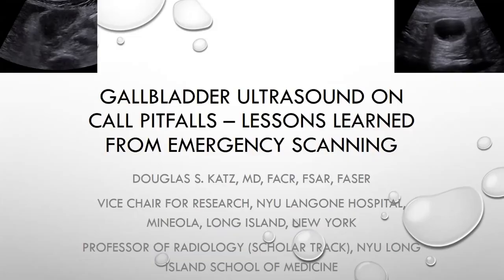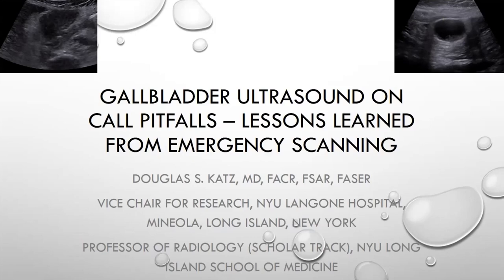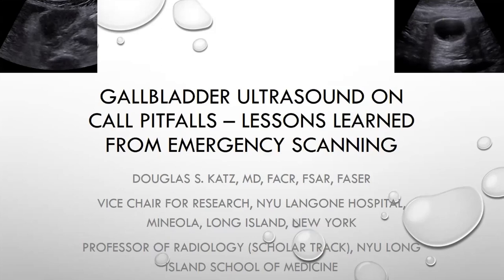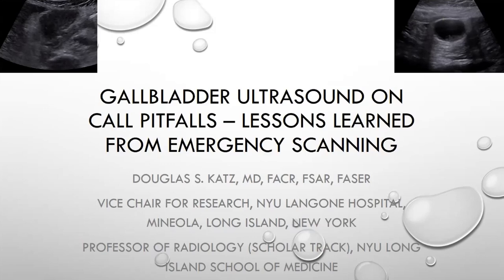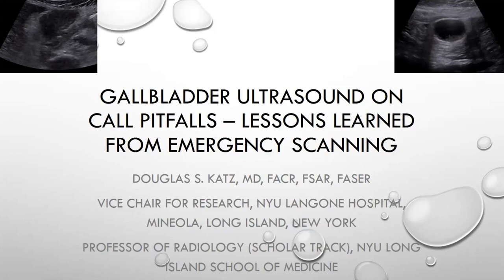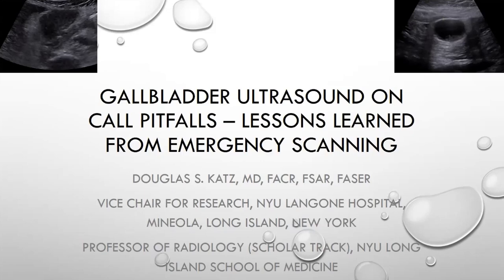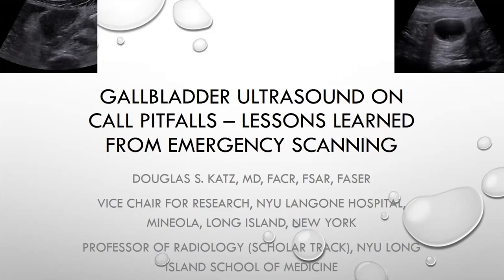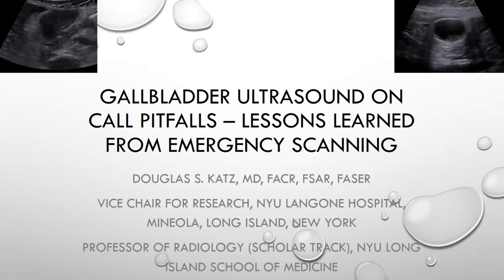Dr. Douglas Katz Gallbladder Ultrasound Pitfalls On Call (Noon Conference Question & Answer Session)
Dr. Douglas Katz gave us some amazing Practice Pearls during last week’s Noon Conference Q&A session!